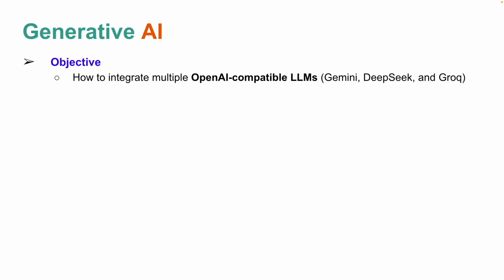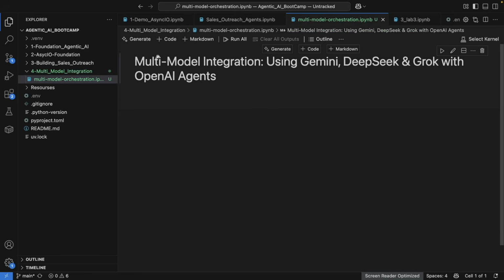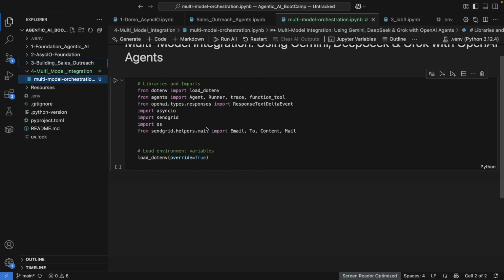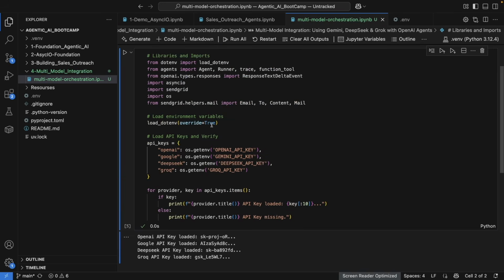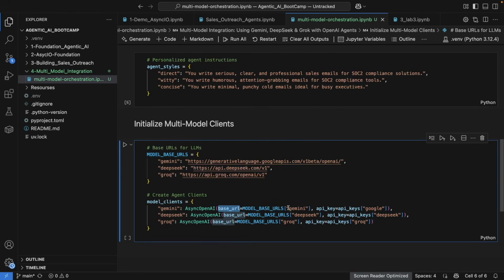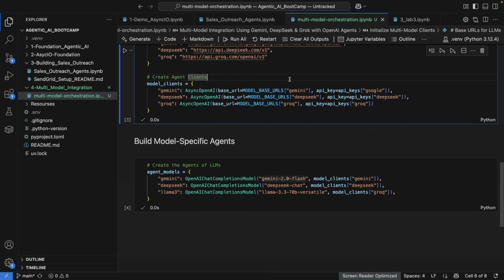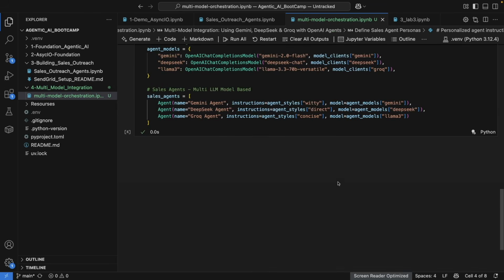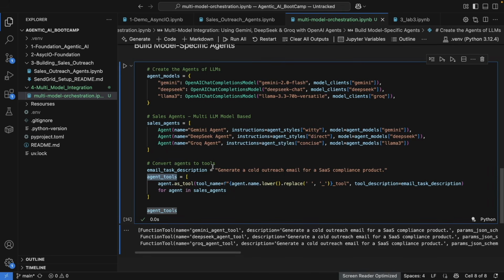Multi Model AI Agents Integrate Gemini, DeepSeek & Groq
This video is part of full Udemy course:
👉 Agentic AI Engineering — Build Real-World Autonomous AI Agents

Is your AI agent too slow or too expensive? In this video, I show you how to break free from single-model limitations by building a powerful Multi-Model AI Agent. We are combining the multimodal genius of Google Gemini, the reasoning power of DeepSeek, and the lightning-fast inference of Groq—all orchestrated seamlessly with OpenAI Agents.

🔥 In this tutorial, you will learn:

How to set up the OpenAI Agents SDK for multi-model use.
Integrating DeepSeek V3 for complex logic and coding tasks.
Using Groq (LPU) for instant, low-latency responses.
Leveraging Gemini 1.5 Pro for vision and massive context windows.
How to route tasks dynamically to the best model for the job.
Reducing API costs by 70% while increasing performance.

This is the exact tech stack you need to build next-gen AI applications that are faster, smarter, and cheaper. Whether you are building a coding assistant, a research agent, or a customer support bot, this architecture is the future.

Join my "TechLink" Discord server and gain access to a particular channel for this course